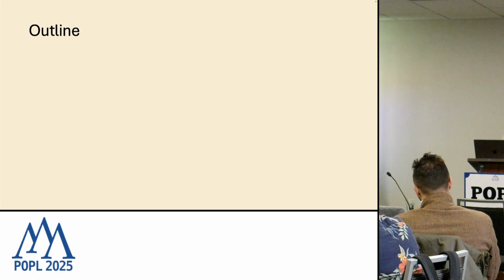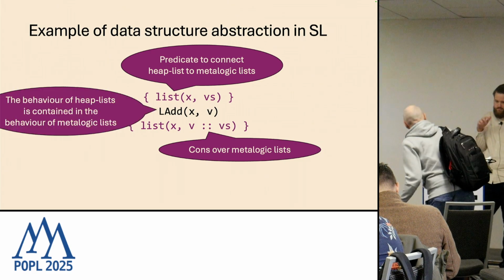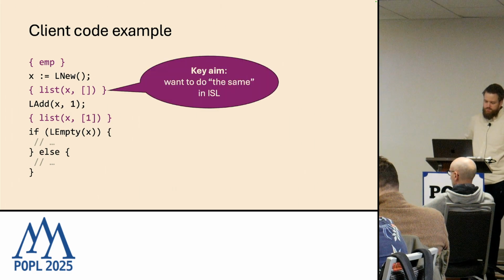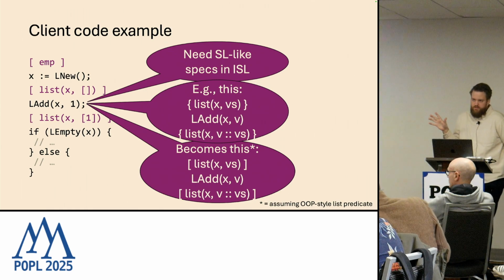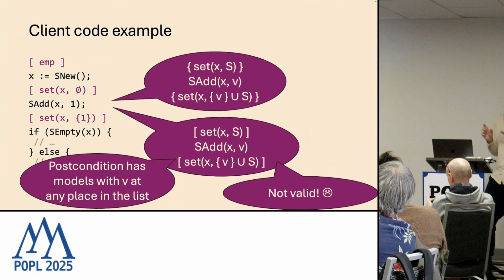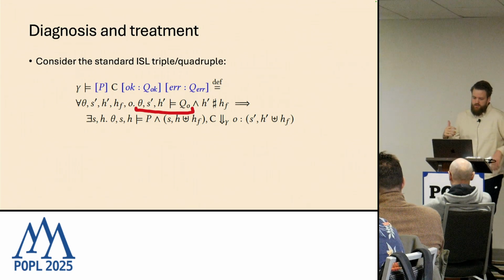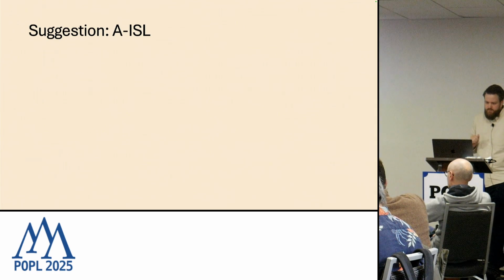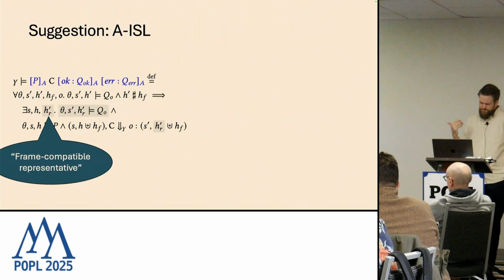[TPSA'25] Data Structure Abstraction and Incorrectness Separation Logic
Data Structure Abstraction and Incorrectness Separation Logic (Video, Theory and Practice of Static Analysis)
Andreas Lööw

Abstract: In ongoing work, we are developing an extension of incorrectness separation logic that allows for abstraction for data structure libraries (lists, sets, etc.) as found in traditional correctness logics such as separation logic. We give a brief outline of the current status of the work.

Presentation at the Theory and Practice of Static Analysis workshop, January 21, 2025,